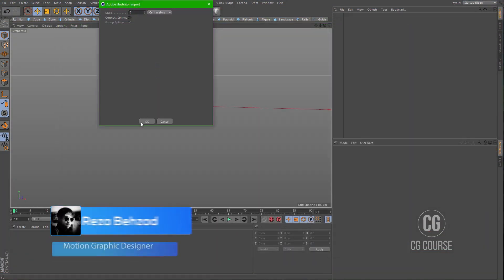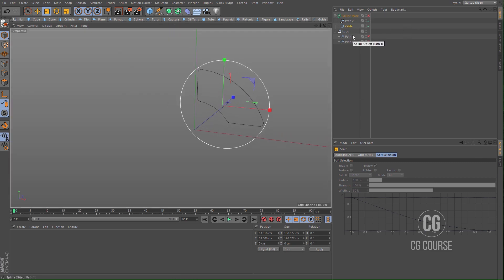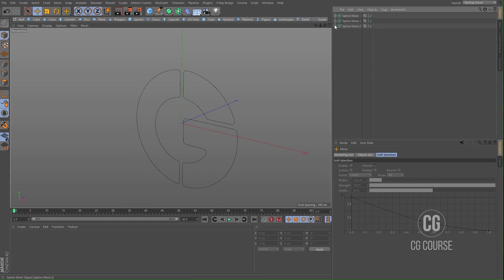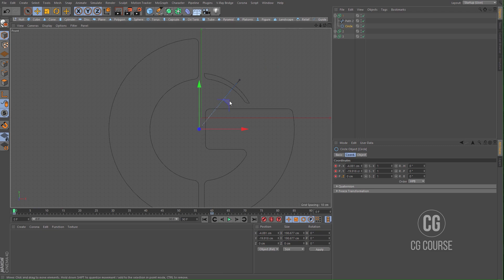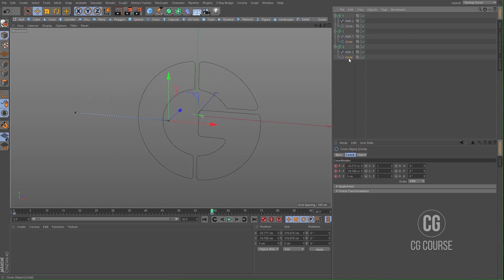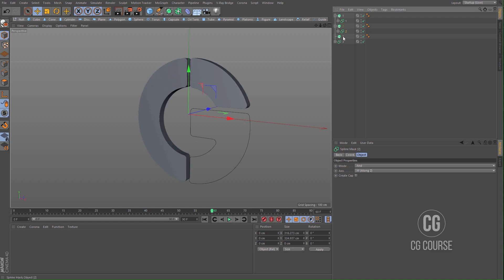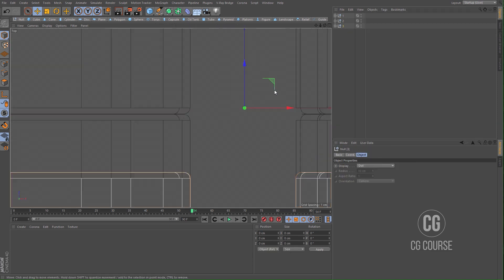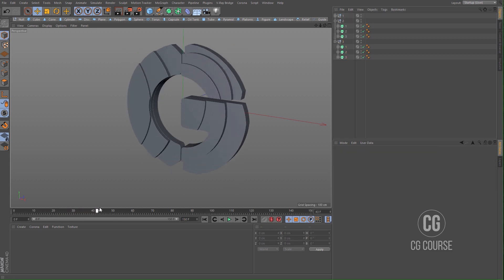How to create logo animation in less than 10 minutes | Cinema 4D Tutorial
In this tutorial we create a logo animation using cinema 4d in less than 10 minutes.Want to learn Logo Animation? Just watch to know how.